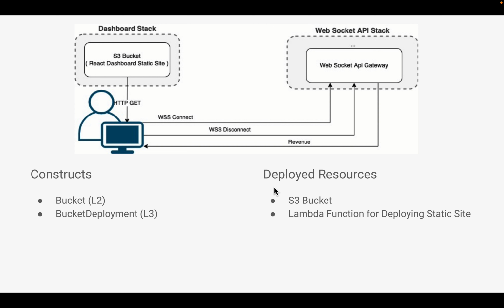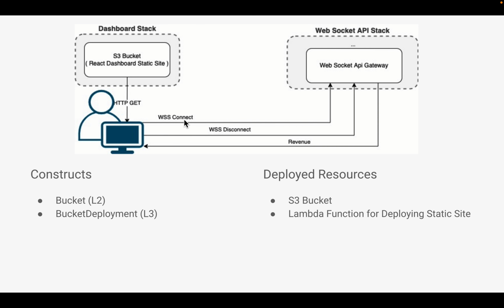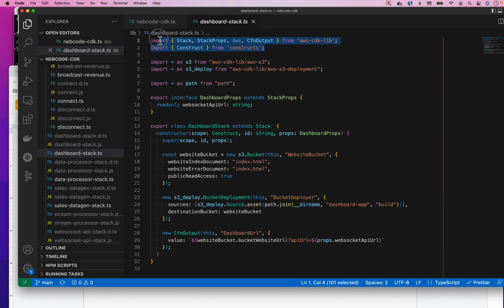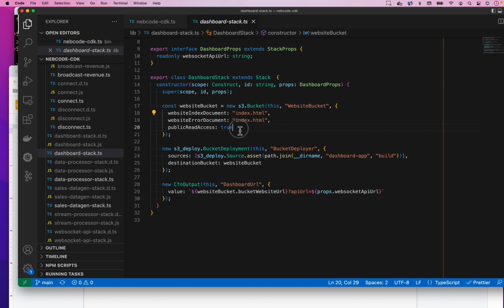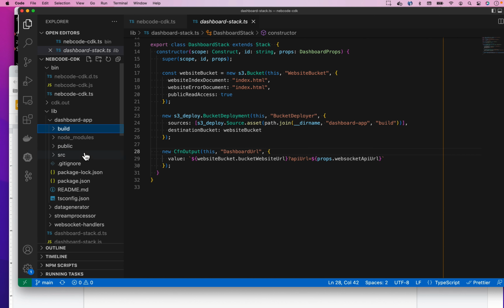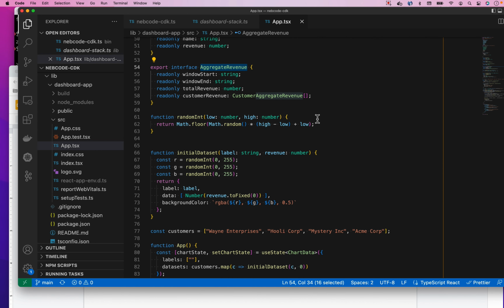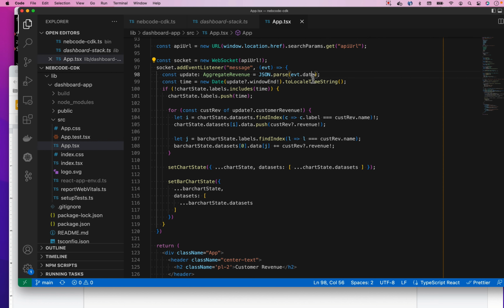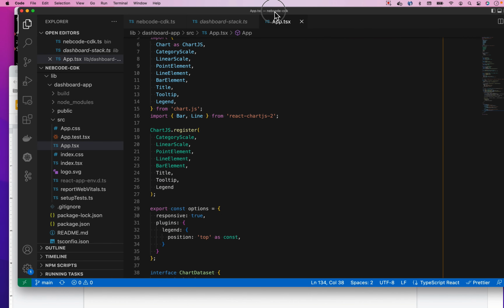Stack 4: React Dashboard Websocket Client Stack Walk-thru